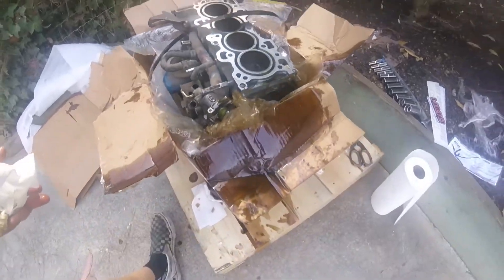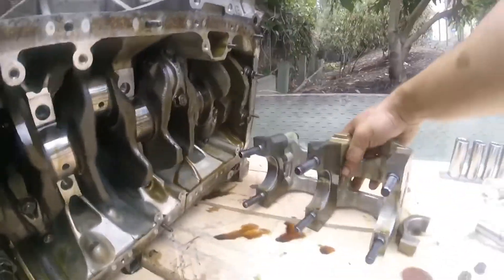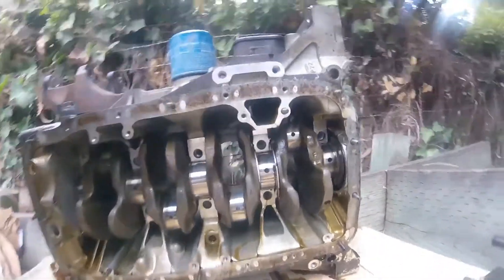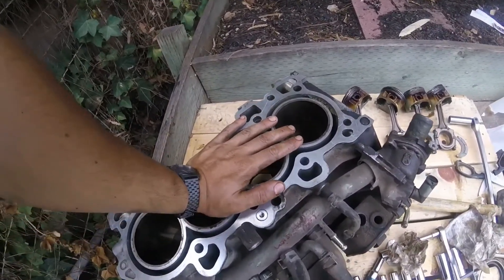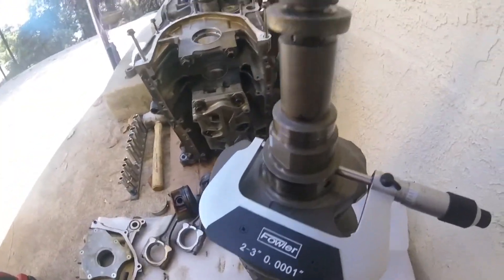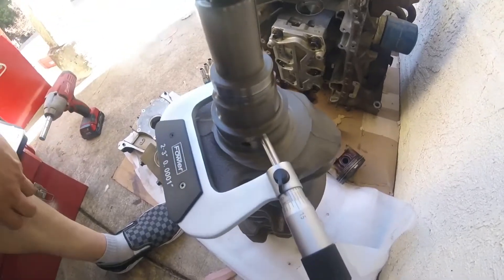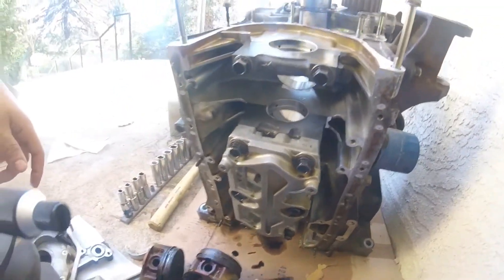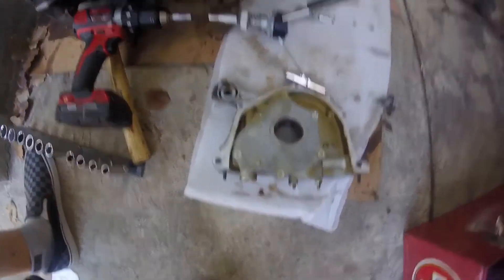GSR SHORTBLOCK!!! TEARDOWN & INSPECTION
Got a gsr short block from hmotorsonline. Supposed to have a spun rod bearing but i got lucky i guess. Tearing it down and checking some tolerances